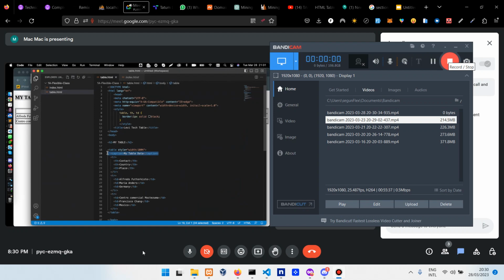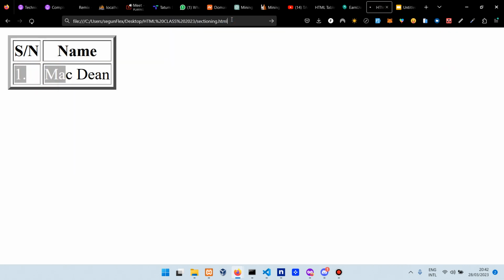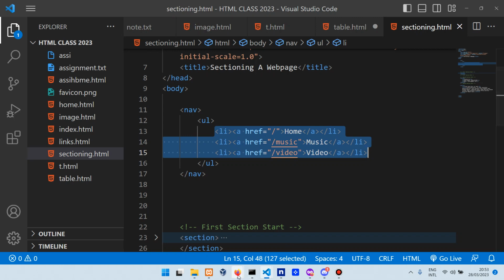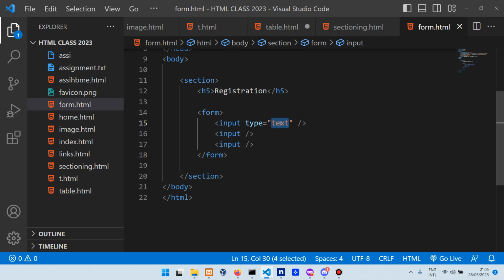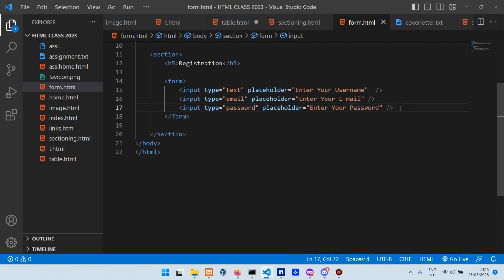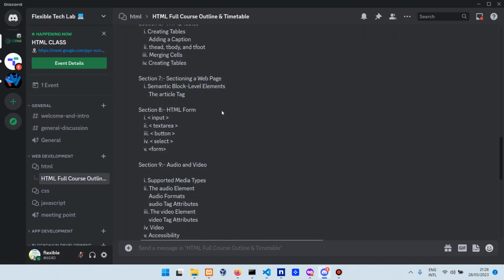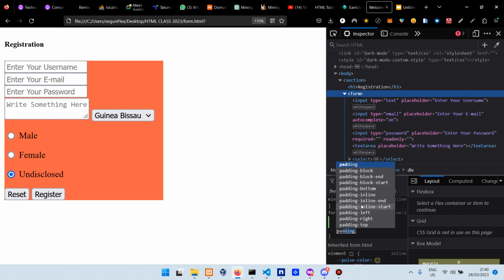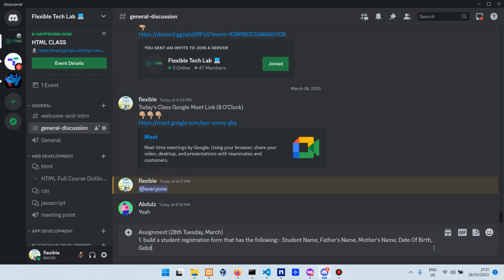HTML Full Course (Class 5) - HTML Form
In this class we talk about form and some tag we can use alongside form like input, textarea, select, submit etc